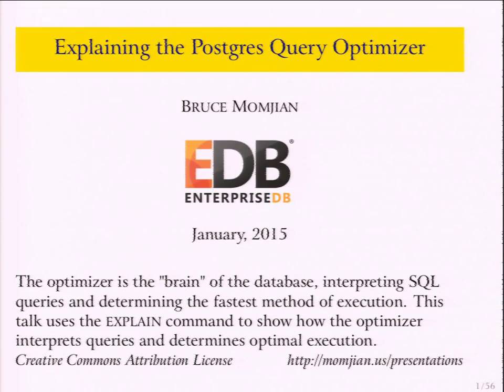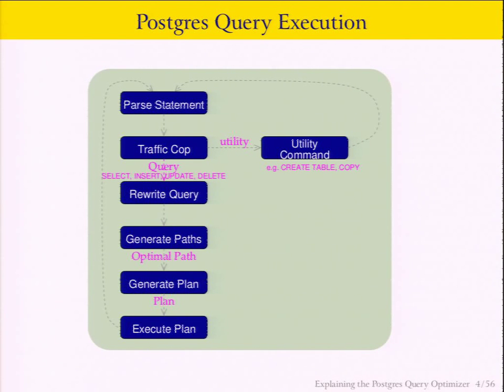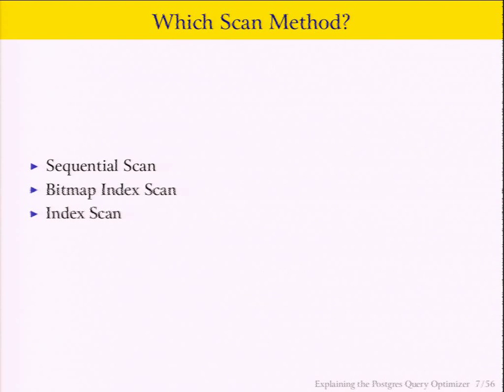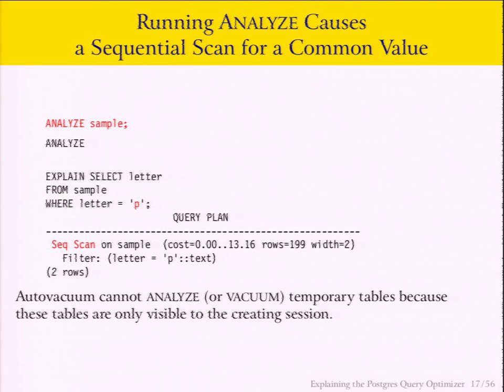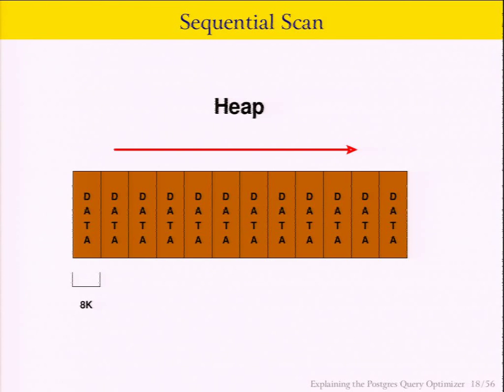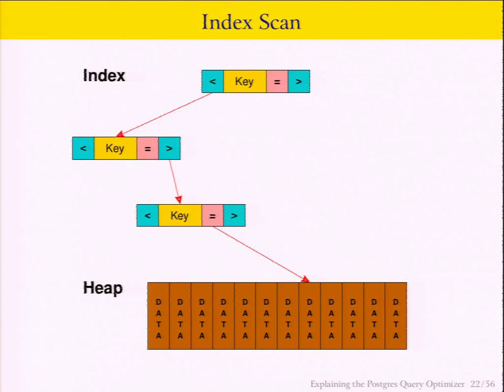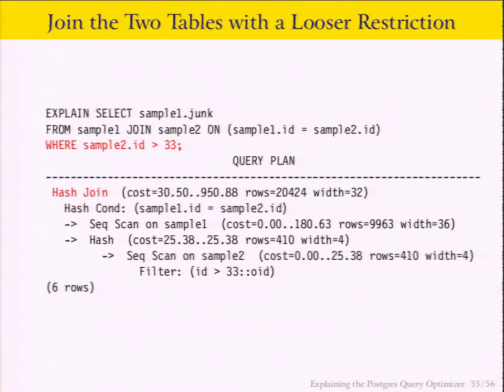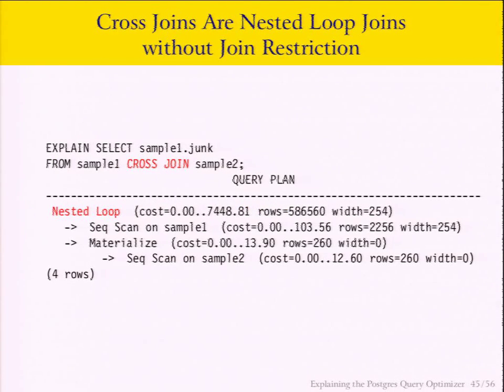Explaining the Postgres Query Optimizer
by Bruce Momjian

The optimizer is the "brain" of the database, interpreting SQL queries and determining the fastest method of execution. This talk uses the explain command to show how the optimizer interprets queries and determines optimal execution. The talk will assist developers and administrators in understanding how Postgres optimally executes their queries and what steps they can take to understand and perhaps improve its behavior.